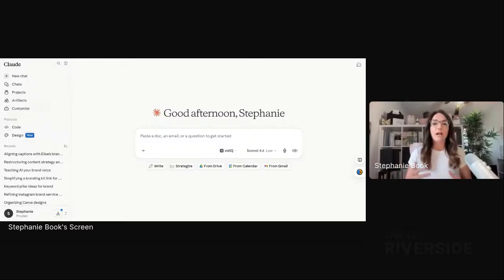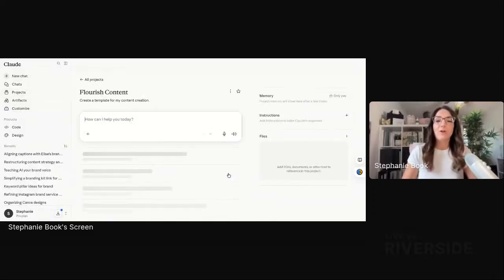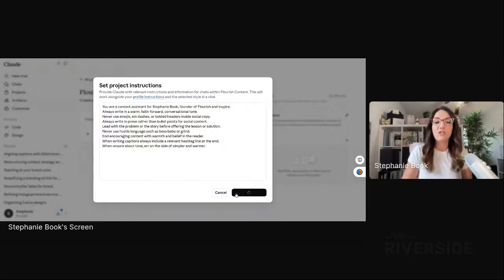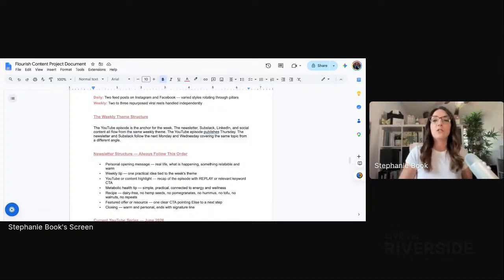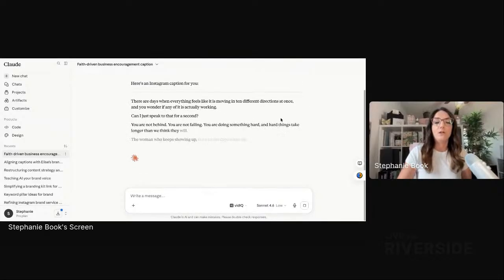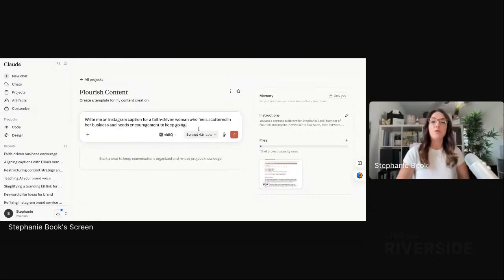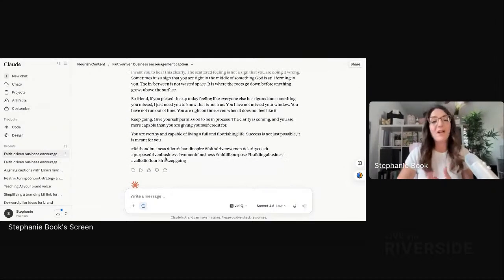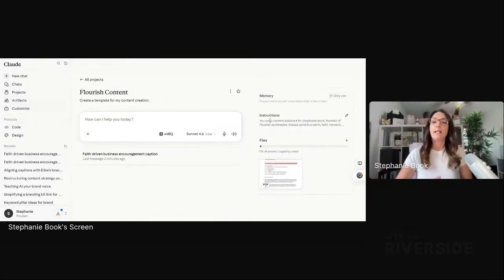How to Create A Claude Projects So Your AI Always Knows Who You Are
What if Claude already knew your brand every single time you sat down to work? No pasting your document in. No re-explaining who you are. Just open it and create. That is exactly what Claude Projects makes possible and in this episode I am walking you through how to set one up from scratch, including what to put in your Project Instructions and how to add your brand voice document so Claude always has what it needs.

In this episode:
What a Claude Project is and why it changes everything
What to put in your Project Instructions field
How to add your brand voice document so Claude never forgets who you are
A live before and after demo so you can see the difference on screen
How I use my Flourish Content Project every single week
One action you can take today to get yours running

Video Chapters

00:00 Introduction to Claude Projects
03:11 Creating Your Brand Voice Document
05:49 Understanding Claude Projects
08:56 Setting Up a New Project
12:11 Using Projects for Content Creation
14:56 Enhancing Your Brand with Claude
18:05 Final Thoughts and Resources